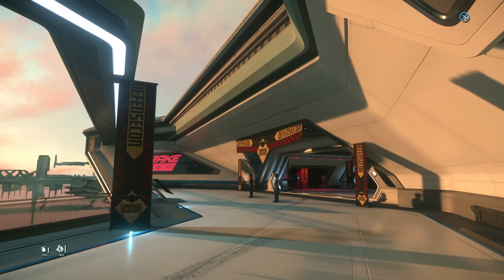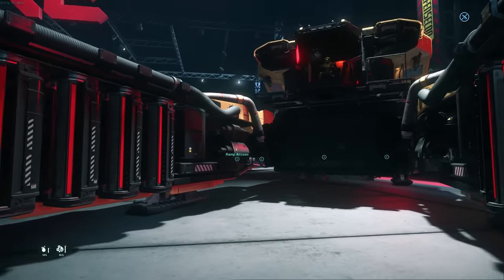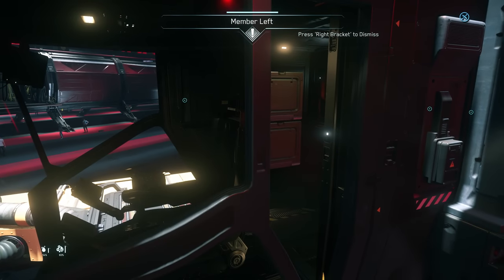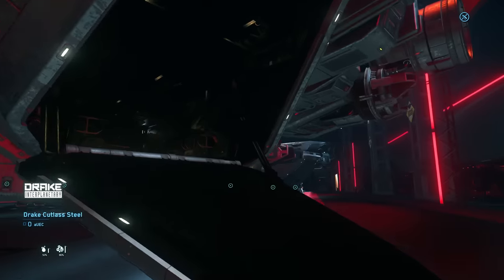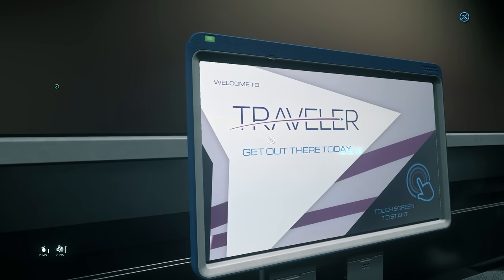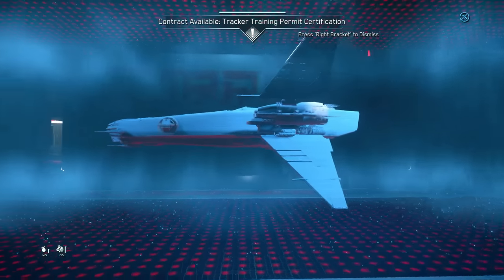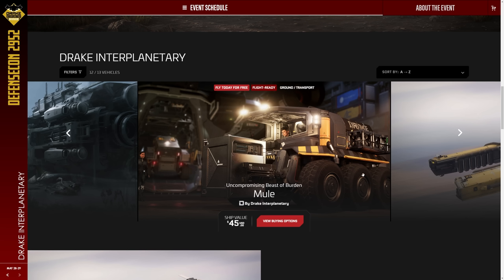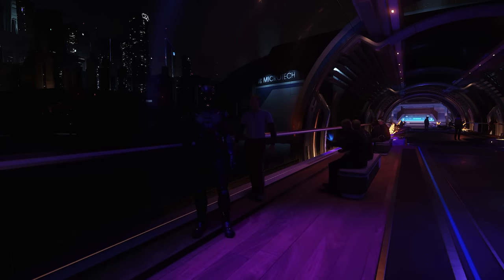Star Citizen - The Vulture & Mule at Drake DefenseCon?!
00:00 - Fleet Week Drake DefenseCon
15:00 - Drake Ships On Sale
07:00 - What Do You Think?